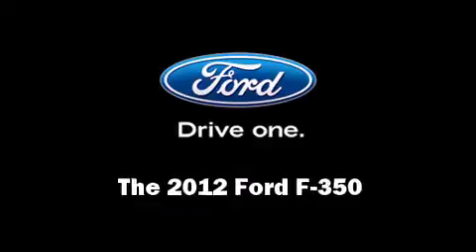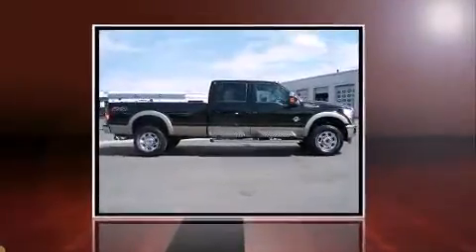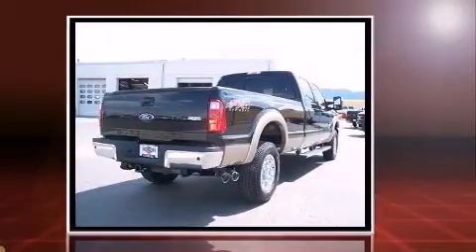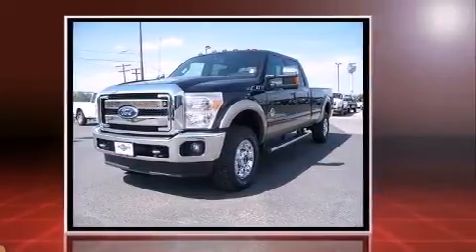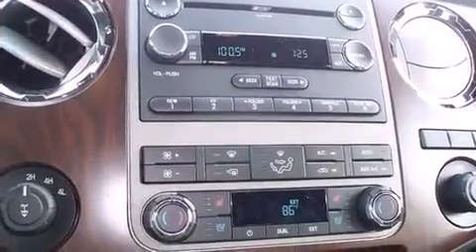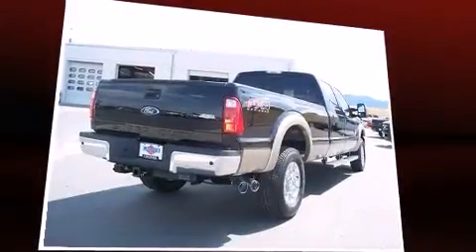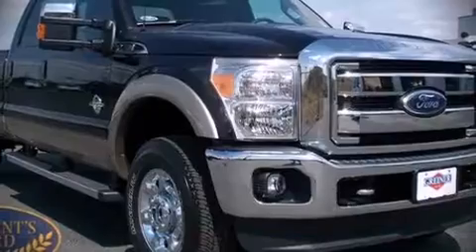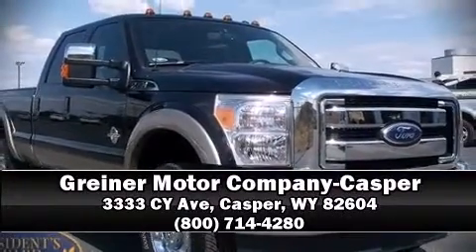2012 Ford F-350 Lariat in Casper, WY 82604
Greiner Motor Company-Casper

The 2012 Ford F-350 Super Duty. Smooth gearshifts are achieved thanks to the powerful 8 cylinder engine, providing a spirited, yet composed ride and drive. Four wheel drive allows you to go places you've only imagined. Ford prioritized fit and finish as evidenced by: adjustable headrests in all seating position a trip computer, a rear step bumper, power front seats, remote keyless entry, a trailer hitch, and a split folding rear seat. Features such as automatic climate control and leather upholstery prove that economical transportation does not need to be sparsely equipped. Power adjustable pedals allow the driver to optimize his or her driving position, enhancing visibility, comfort and safety. Premium sound drives 9 speakers, providing you and your passengers a sensational audio experience. Passengers are protected by various safety and security features, including: dual front impact airbags, front SIDE impact airbags, traction control, brake assist, a security system, and 4 wheel disc brakes with ABS. With electronic stability control supplementing mechanical systems, you'll maintain precise command of the roadway. Our sales reps are extremely helpful & knowledgeable. We'd be happy to answer any questions that you may have. Stop by our dealership or give us a call for more information.